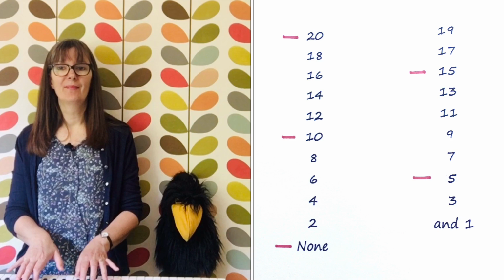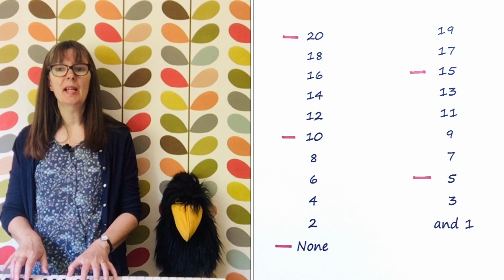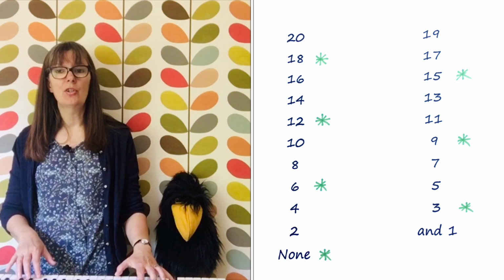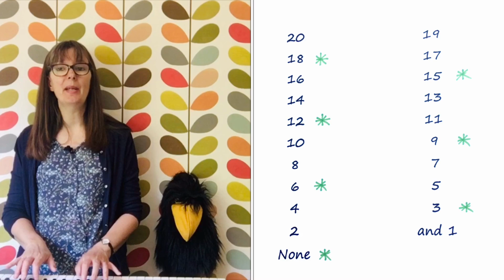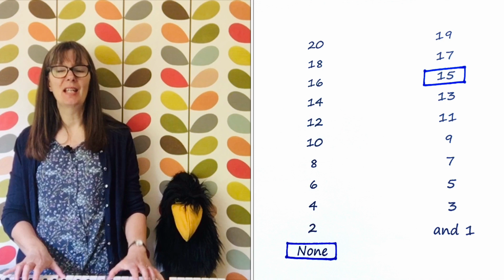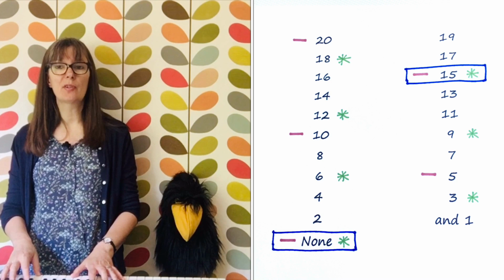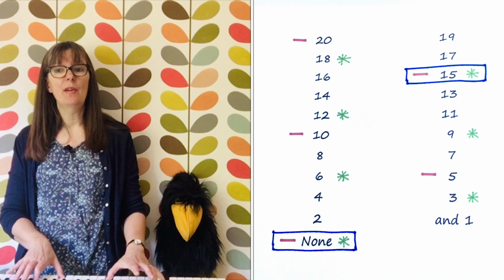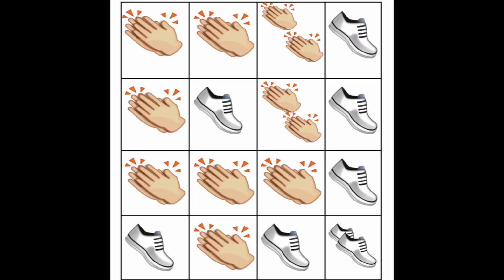Music Lesson Week 10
Singing, clapping and musical fun! Thanks to Tommy Emmanuel.